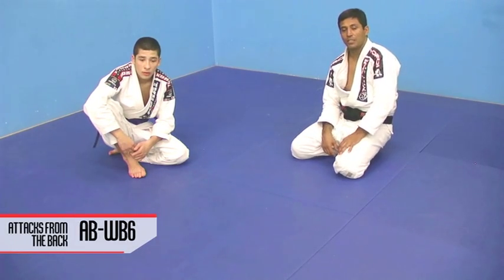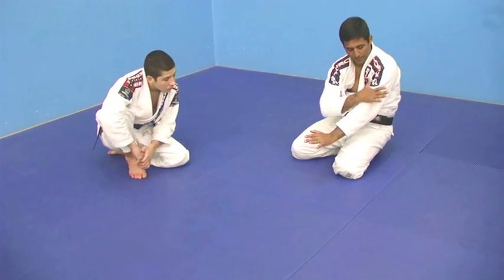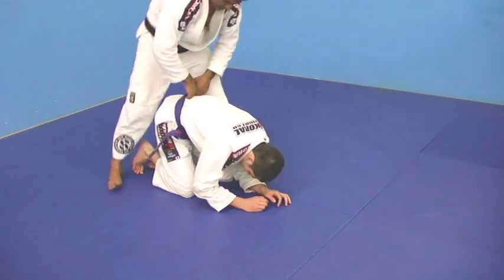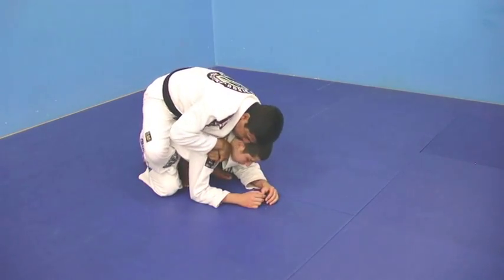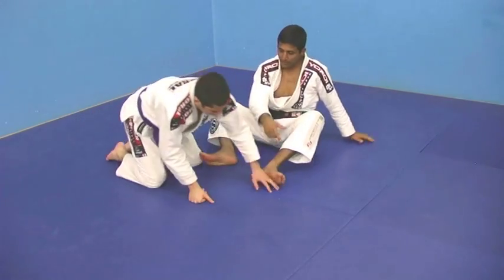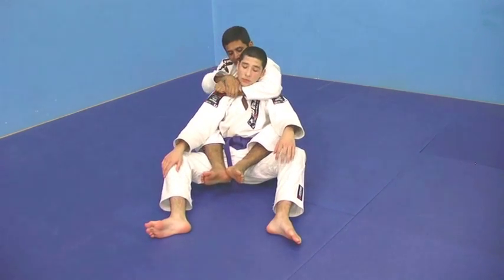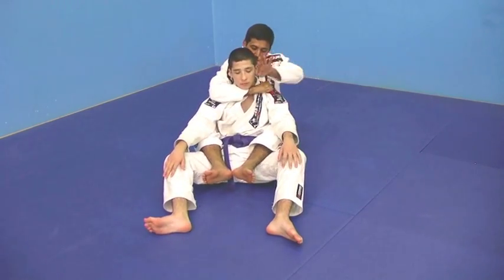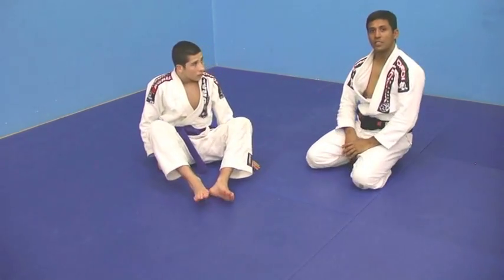SDBJJ: ATTACKS FROM THE BACK - VARIATION OF REAR NAKED CHOKE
San Diego Brazilian Jiu Jitsu , FACEBOOK.COM/SDBJJ
Our Academy offers a range of disciplines, with separate grappling, Muay Thai and boxing areas in a clean and spacious one story 6,000 square feet Martial Arts Studio! We offer something for everyone, with classes for boys and girls, men and women of all ages and skill levels. We are one of the largest and most modern premier Brazilian Jiu Jitsu, Judo, NO-GI, Muay Thai and Boxing training Center in California, with a spacious 4,000 square feet spring loaded floor system! The San Diego Brazilian Jiu Jitsu Academy & Mixed Martial Arts has the biggest spring loaded mat space in United States (In a private school).  If you are serious about studying Brazilian Jiu-Jitsu in Escondido, Vista or San Marcos then San Diego Brazilian Jiu-Jitsu Academy and Mixed Martial Arts is the right choice.